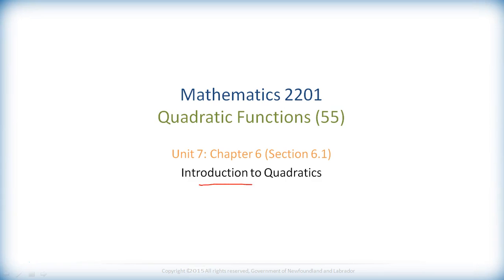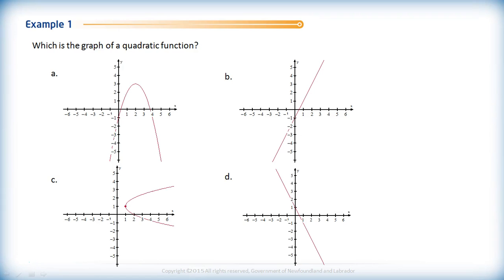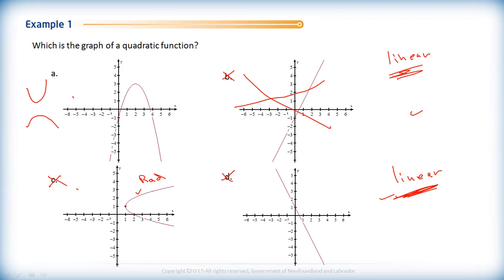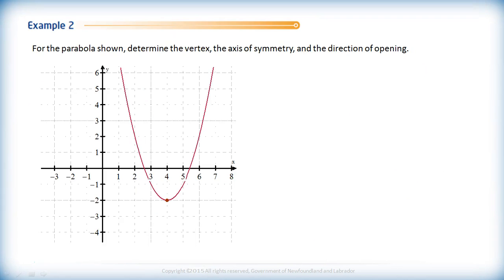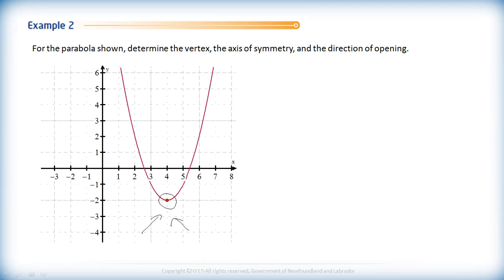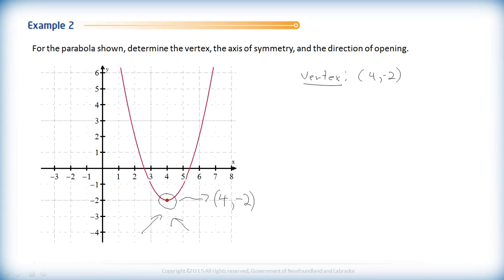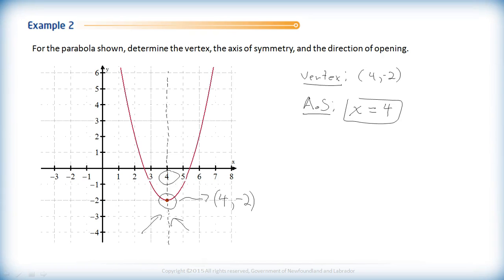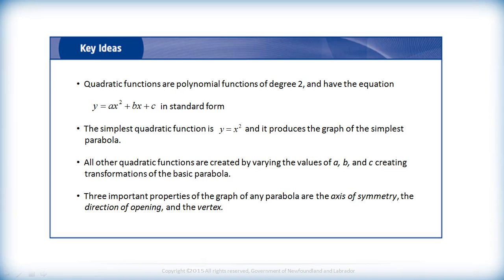Math 2201 - Ch.6 Sec.6.1 - Introduction to Quadratics - Review Questions